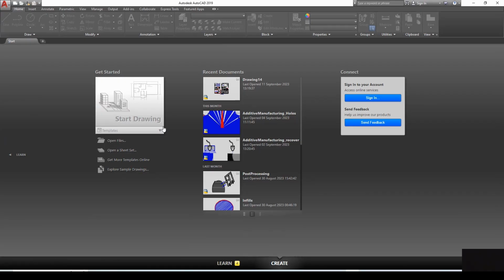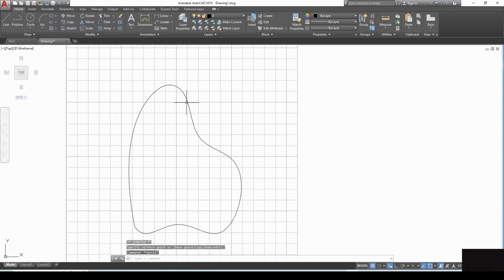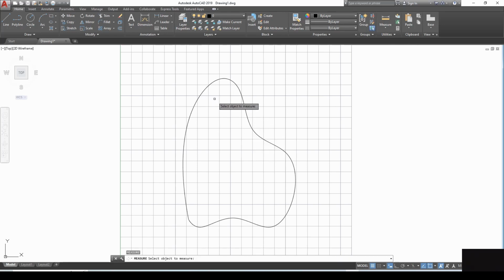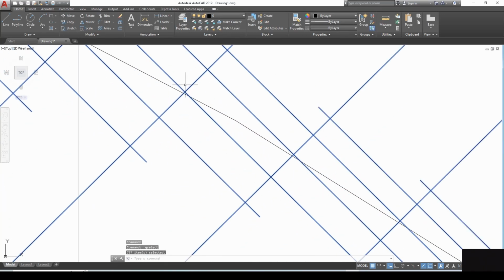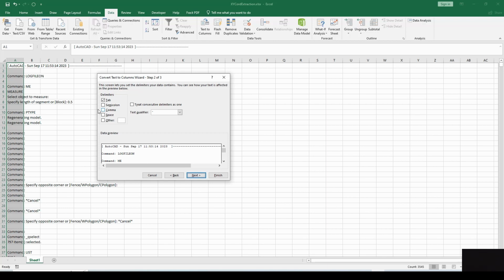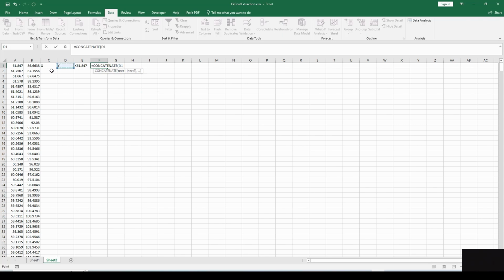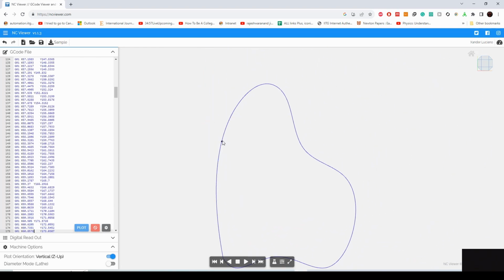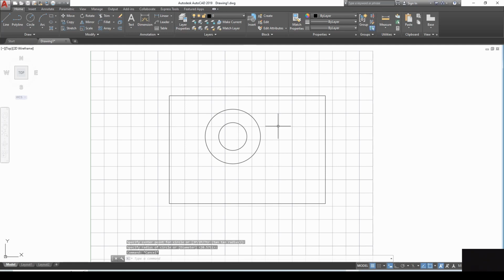Generate and extract cordinates of points on a curve in AutoCAD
Tutorial on generating a sequence of points on a curve and extracting its coordinates. This is useful for implementation of AutoCAD to CNC Machining via Gcode generation, Laser cutting, Toolpath Planning, etc.